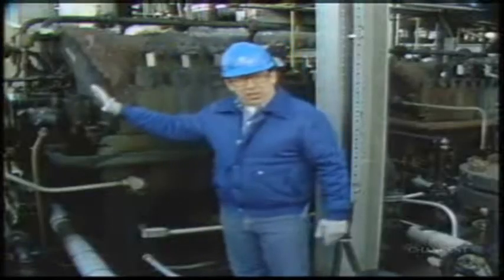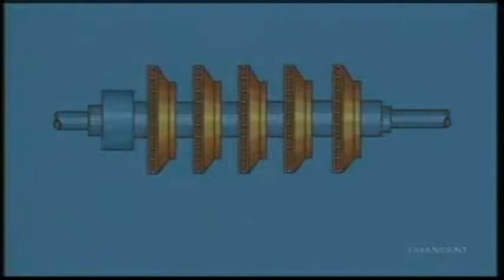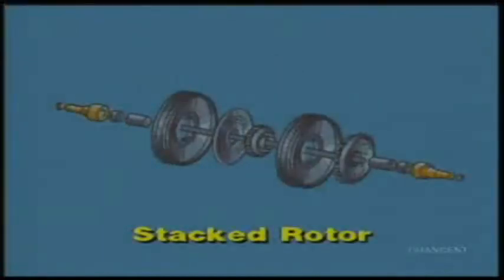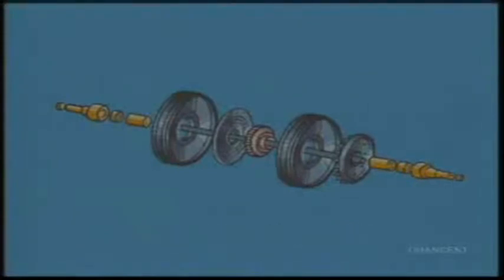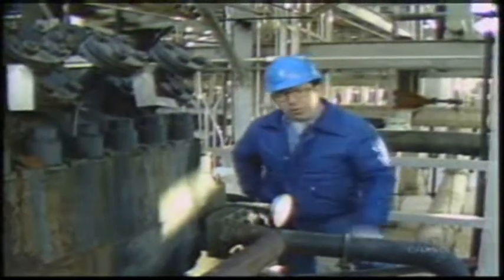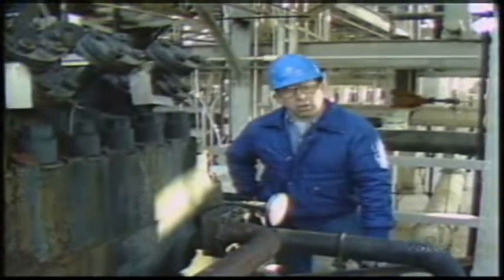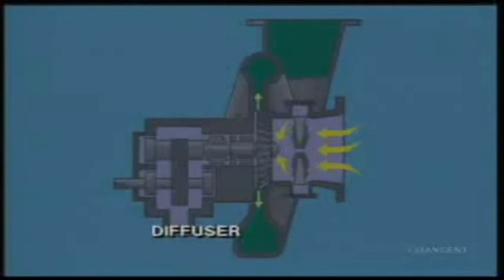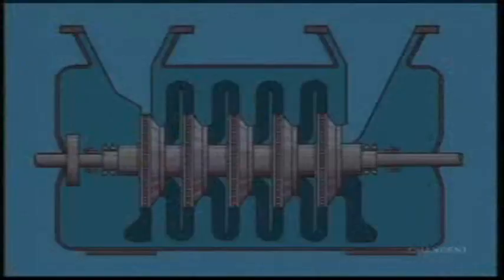Centrifugal Compressor Principles.wmv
لمشاهدة المزيد